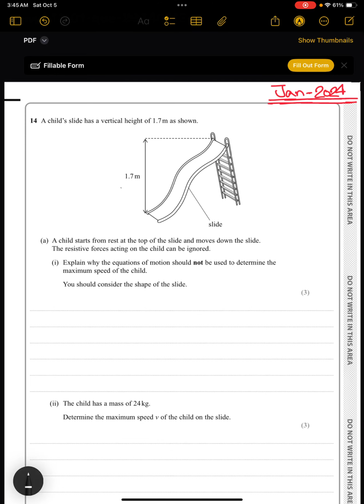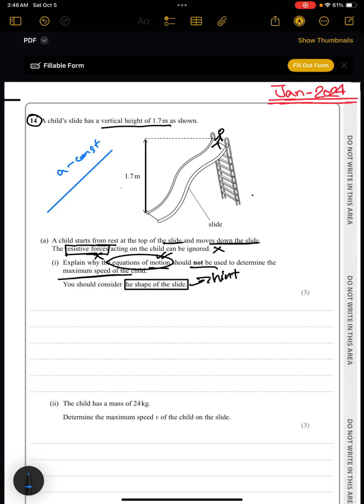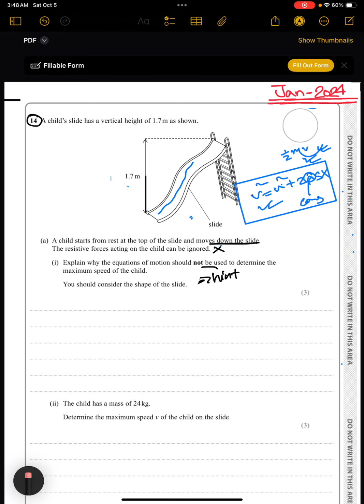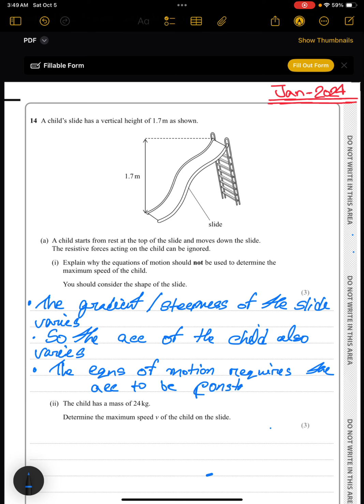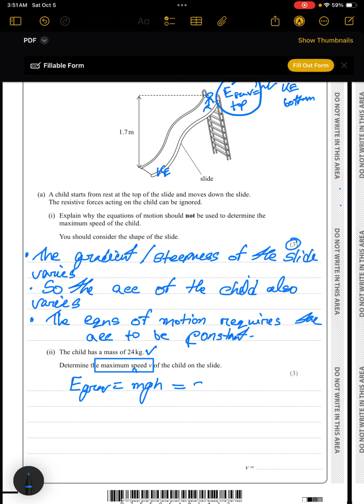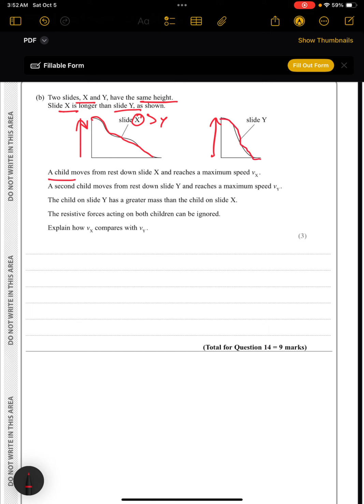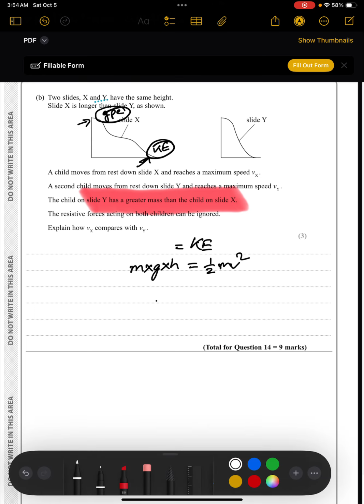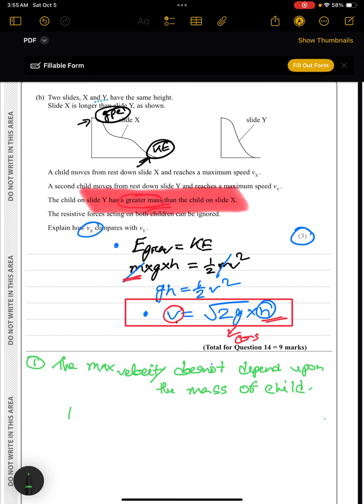Edexcel IAL Physics Unit-1 | January 2024 Paper | Question 14 Explained | Edexcel Exam Essentials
Struggling with Question 14 from the Edexcel IAL Physics Unit-1 January 2024 paper? In this detailed tutorial, we walk you through the exact steps to solve it! Perfect for Edexcel IAL students preparing for their exams. Don’t forget to follow our Facebook page ‘Edexcel Exam Essentials’ for daily updates and resources!